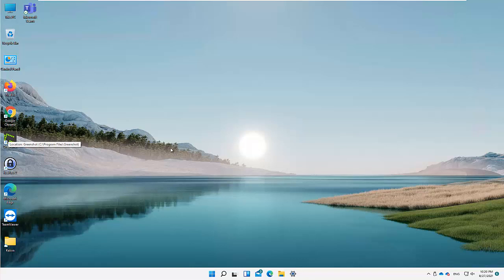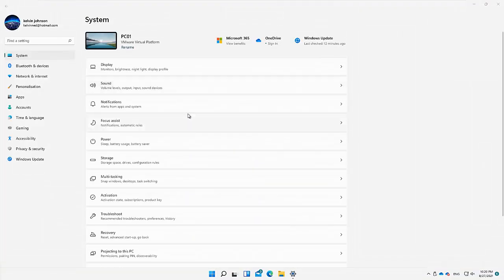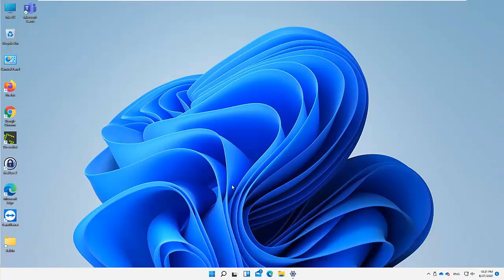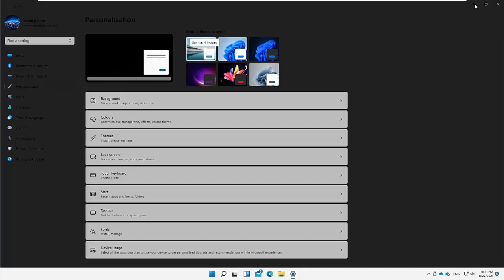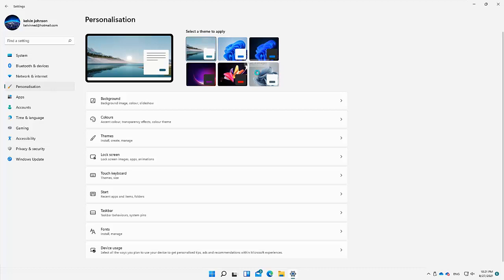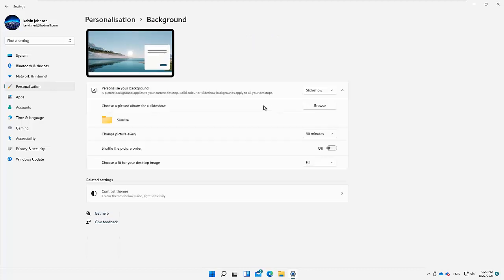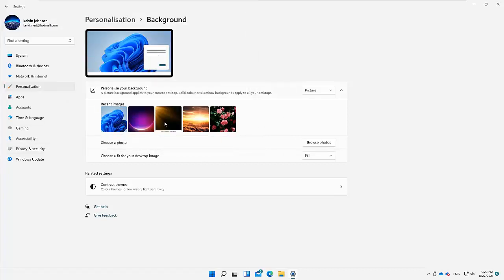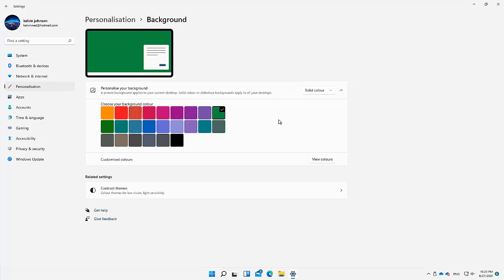Windows 11 - How to change Desktop Background image in Windows 11 | Change Dekstop background